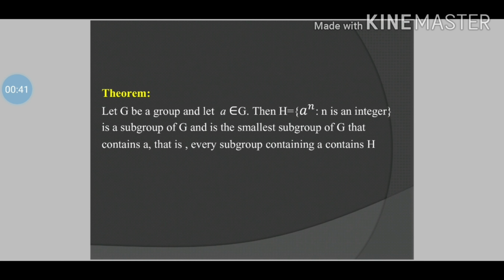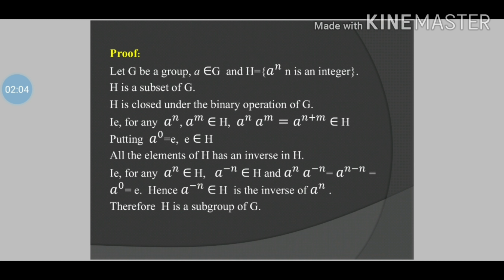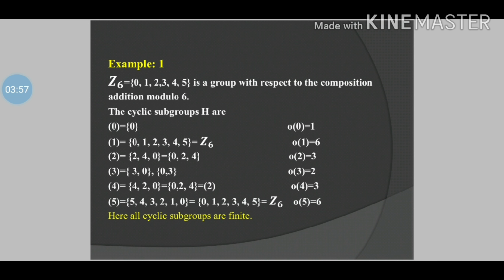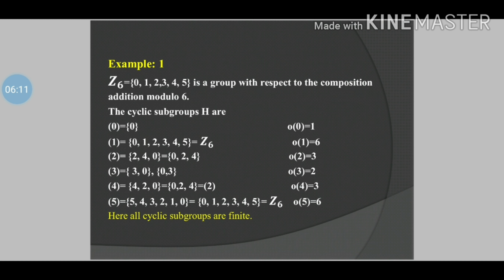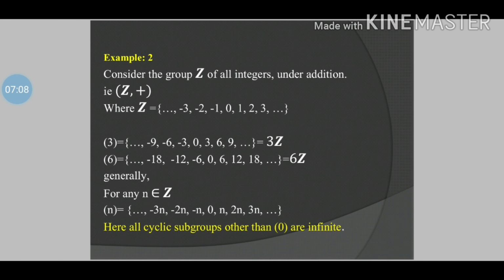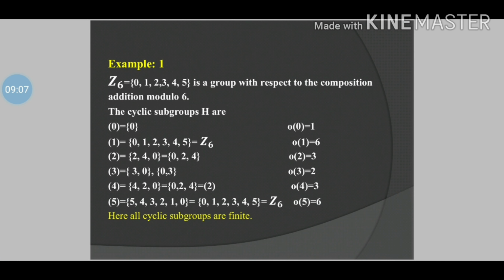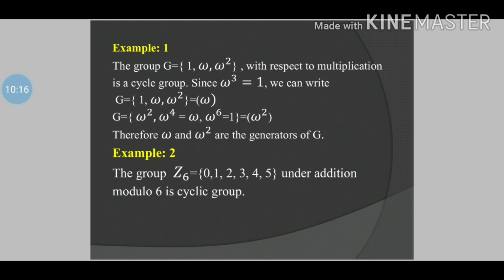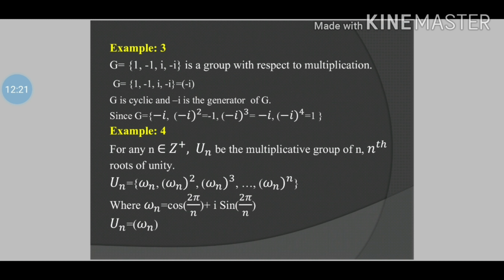Lecture series in Abstract Algebra (Module II- Part I)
Prepared by Dr. Shahida A T ( Mes Mampad College)